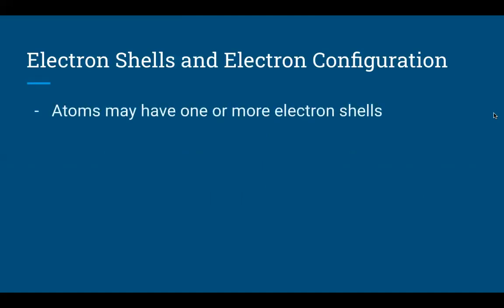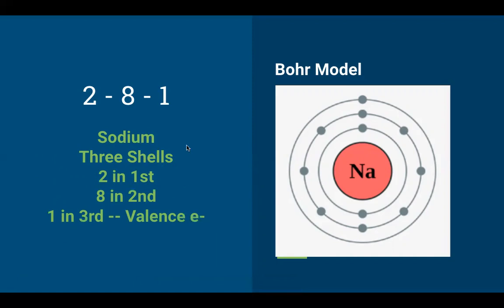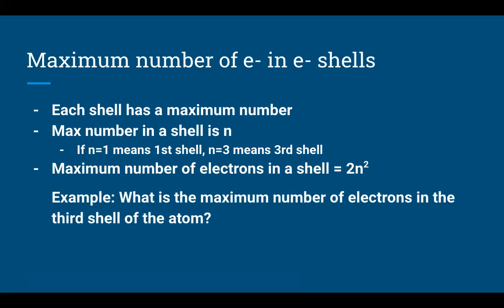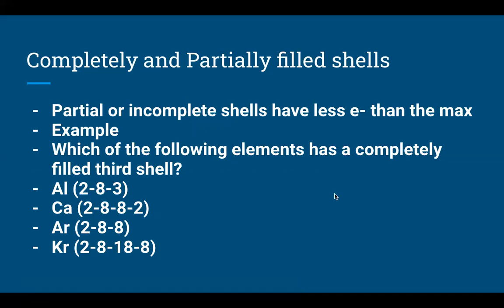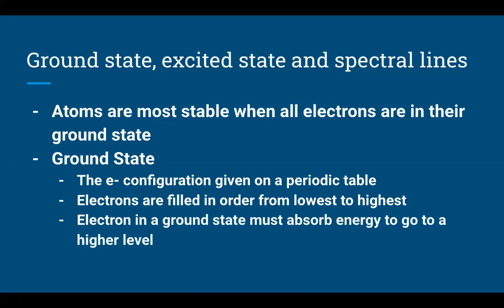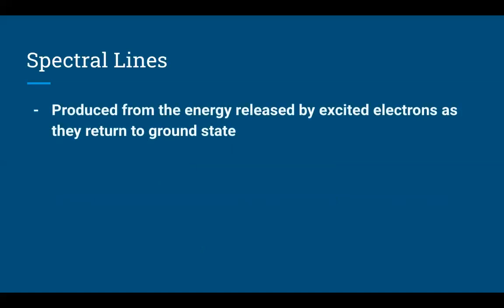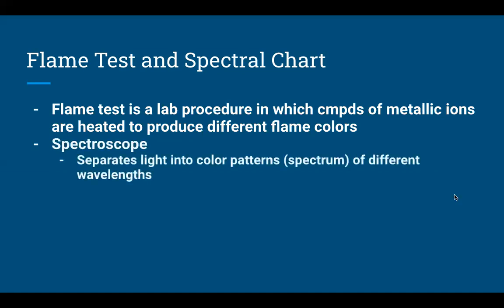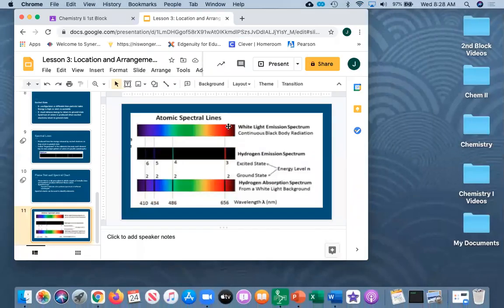Topic 3 Lesson 3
Electron configuration, spectral lines